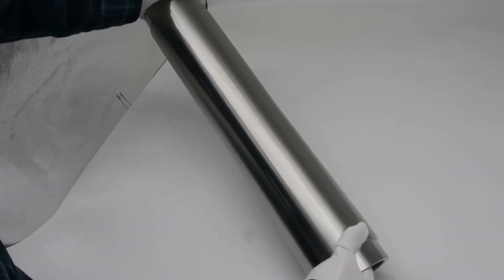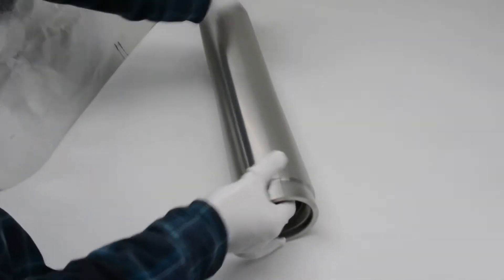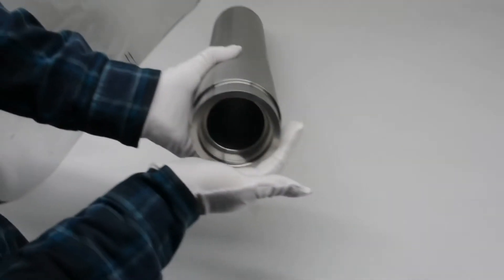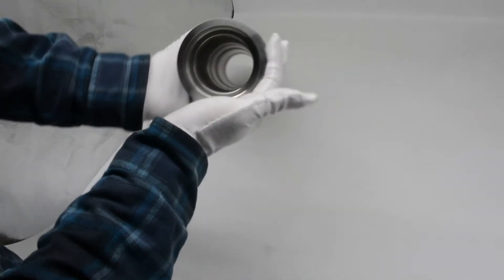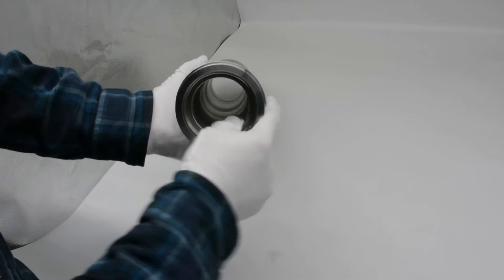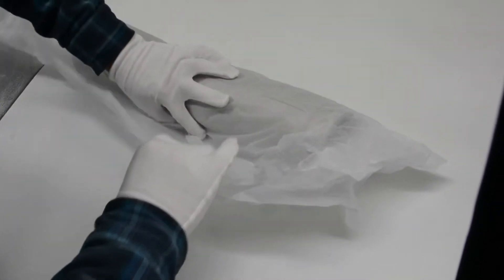Tungsten tube tungsten rod